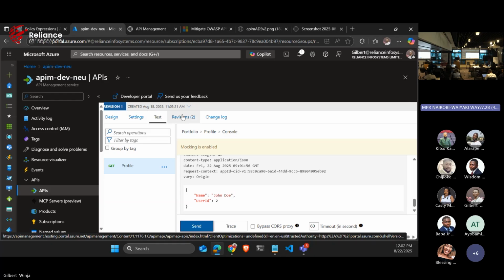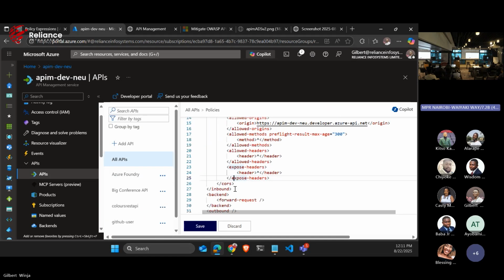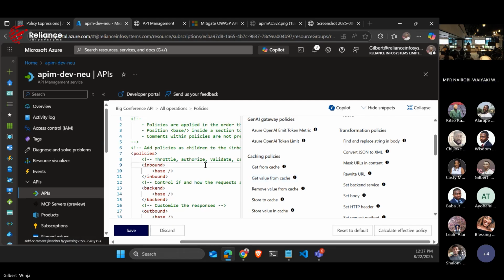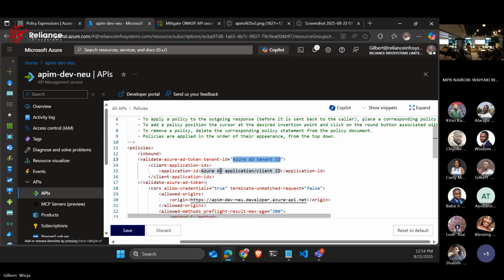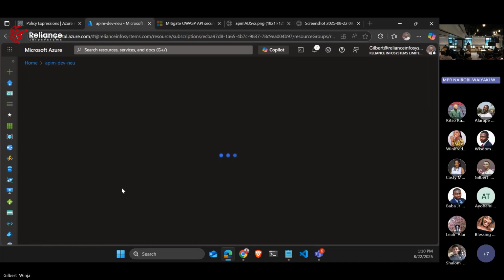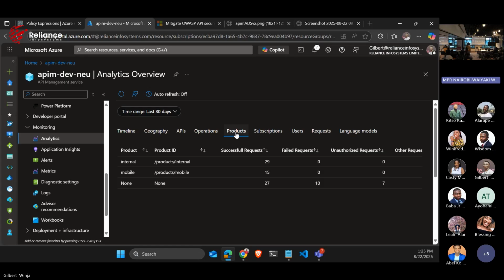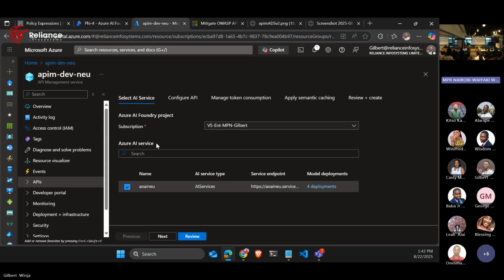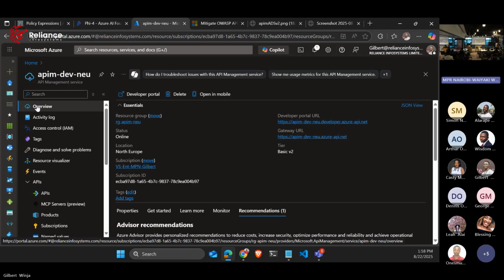Azure API Workshop with Reliance Part 1